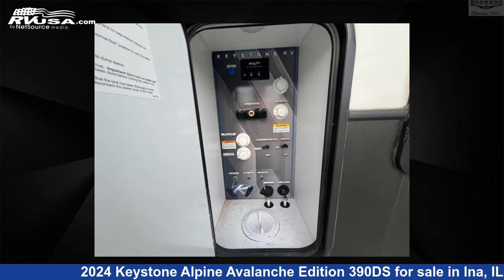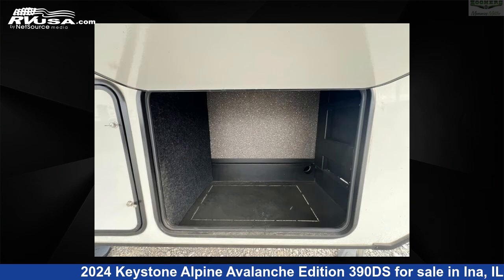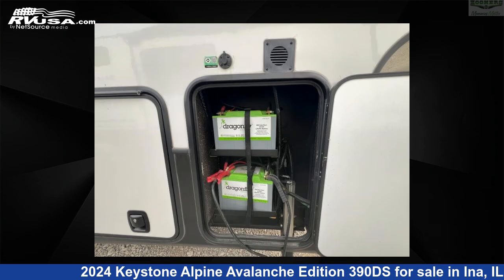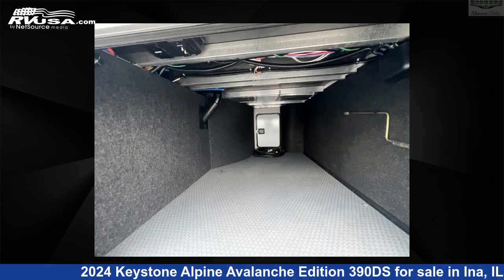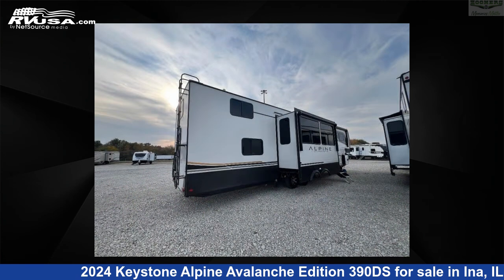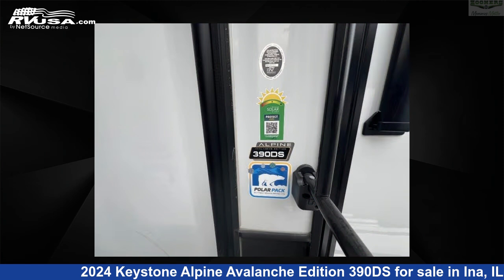Amazing 2024 Keystone Alpine Fifth Wheel RV For Sale in Ina, IL | RVUSA.com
This 2024 Keystone Alpine Avalanche Edition 390DS is a Fifth Wheel RV. It is located in Ina, IL 62846 and is offered for sale by Zoomers RV. This Used Keystone Is 42' 0" in length and features sleeps 7, Slideout, and 75 gal fresh water capacity. The floorplan layout of this Fifth Wheel features Front Bedroom, Kitchen Island, Loft, Rear Bath, Two Entry/Exit Doors, Two Full Baths.